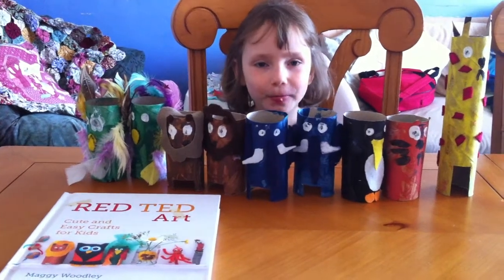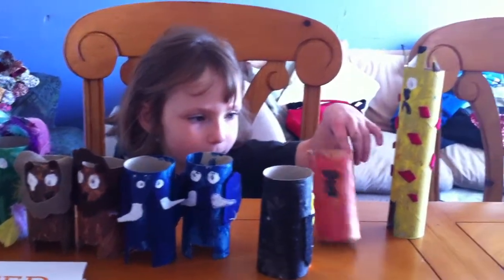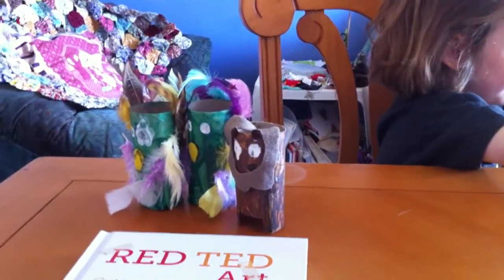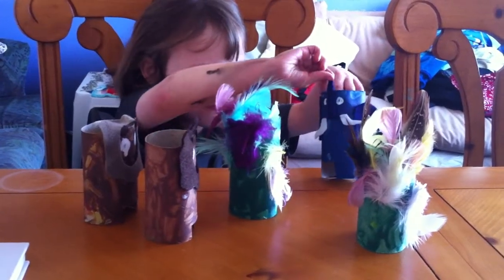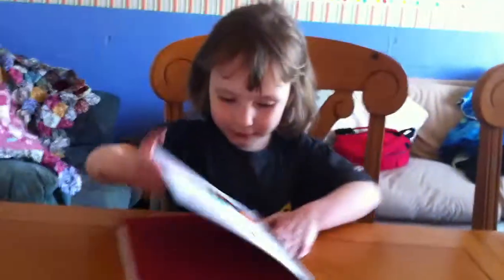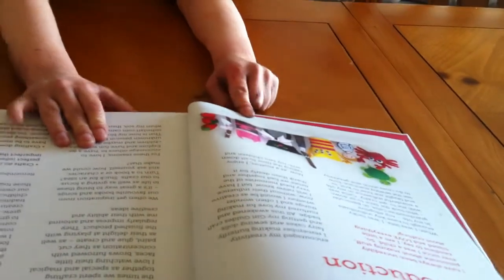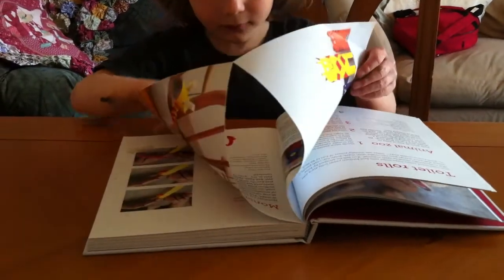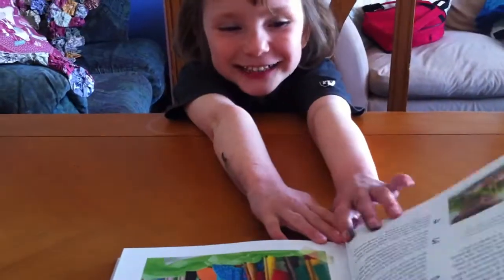Red Ted Art 60 Cute and Easy Crafts For Kids- Review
Maggy Woodley of Red Ted Art craft blog publishes her first book.Titled Red Ted Art 60 Cute and Easy Crafts for Kids.My 5 year old made the toilet paper roll zoo with a little help from me.